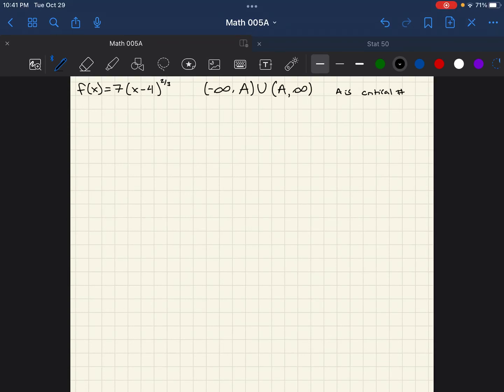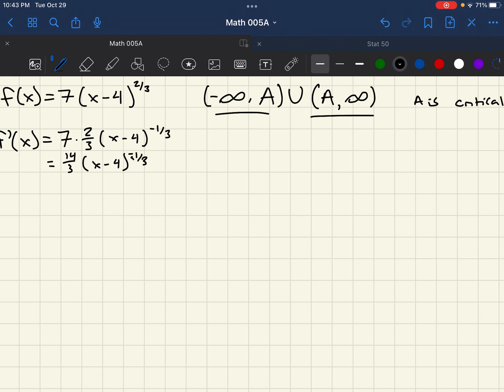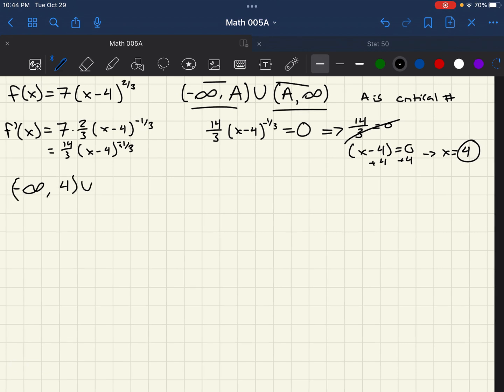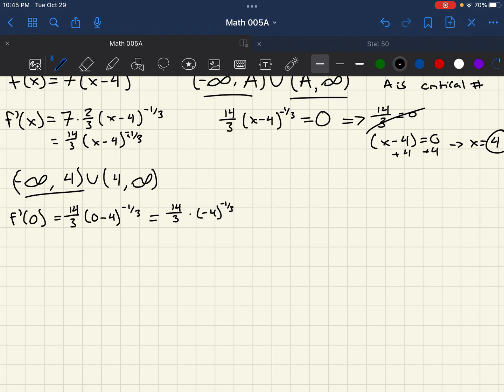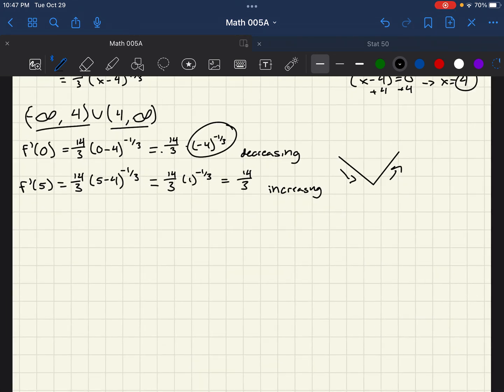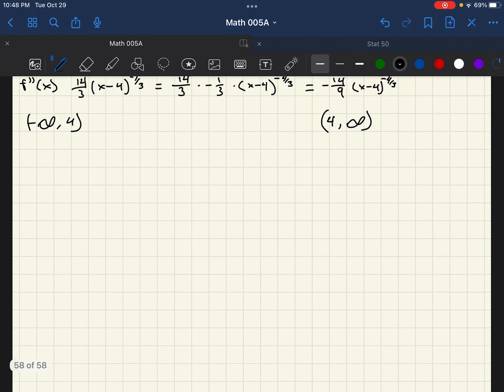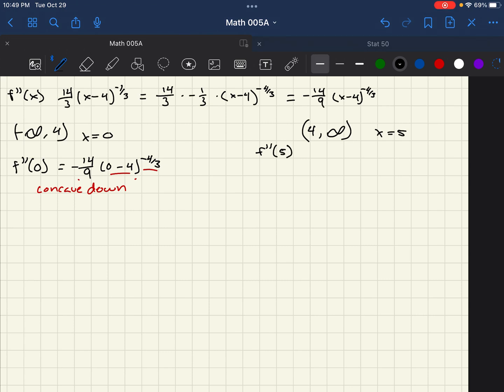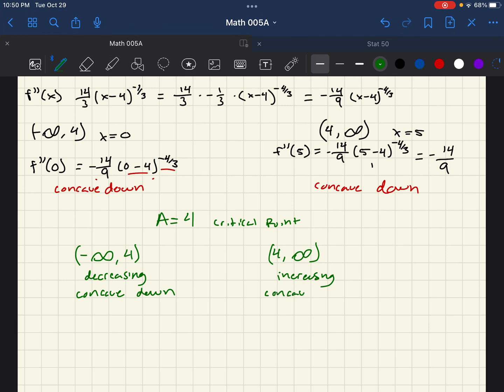4.5 Derivatives and the shape of a graph